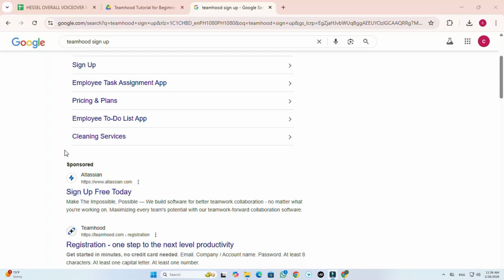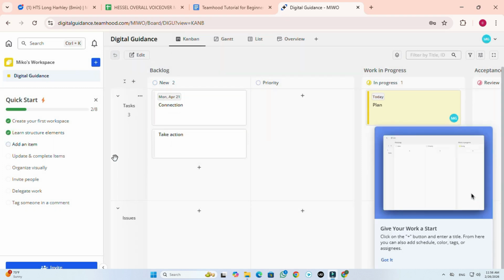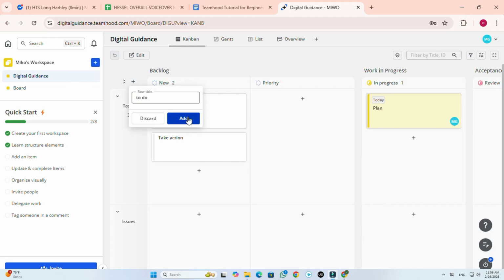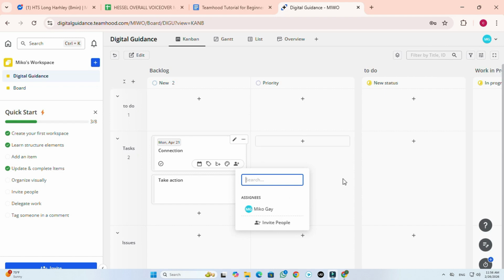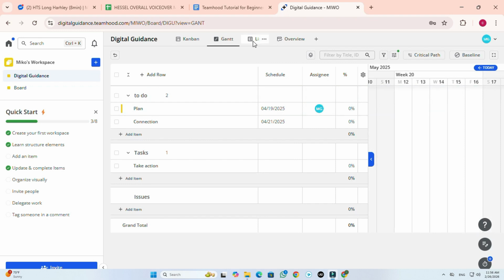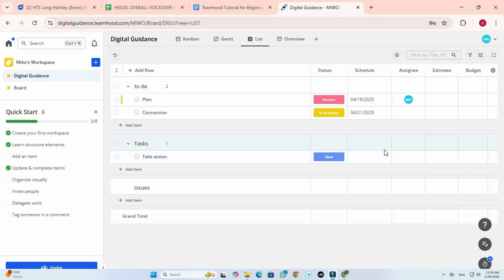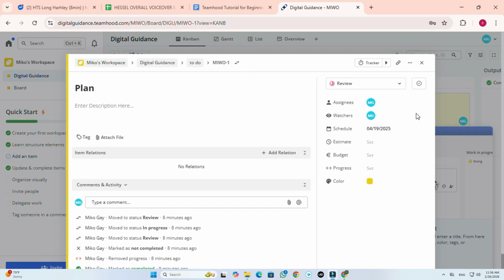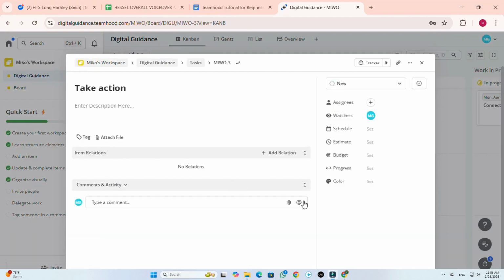Teamhood Tutorial for Beginners Master Project Management & Team Collaboration —